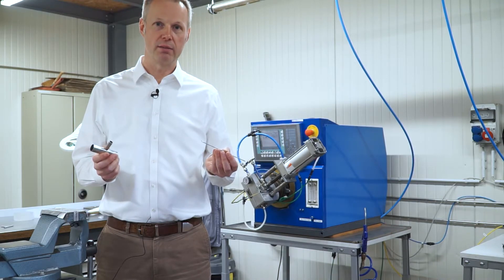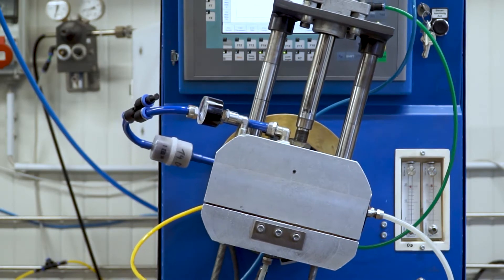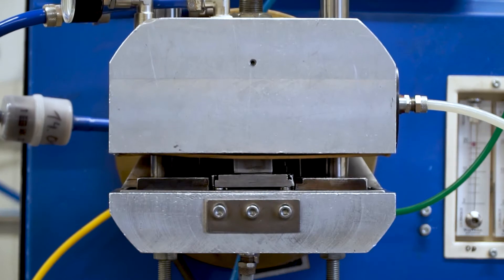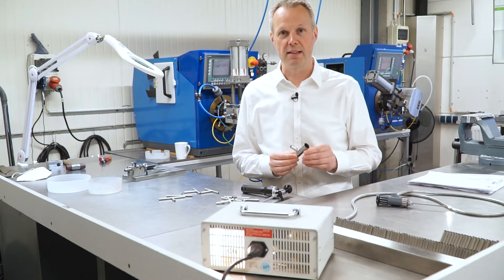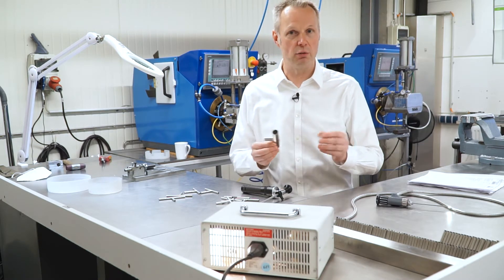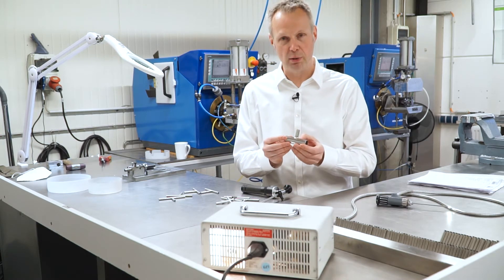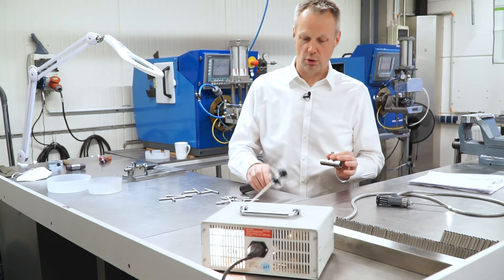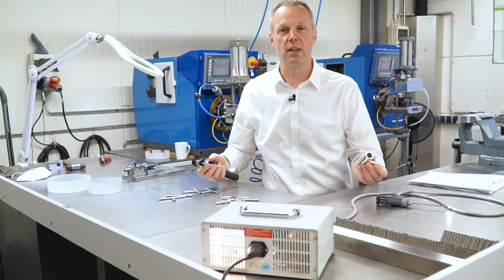Avoidance of dead space in stainless steel tube systems using orbital welding technology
Our welding goal is to achieve a traceable and hygienic weld. This is possible by using orbital welding technology. But how do we solve the problem of low-deadspace branches when a welding unit cannot be applied from the outside? We explain it to you!